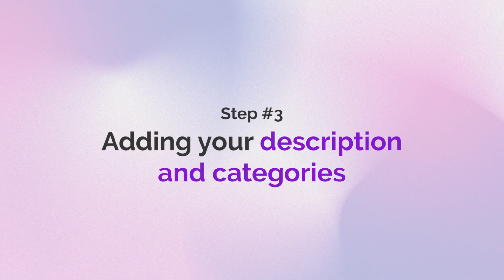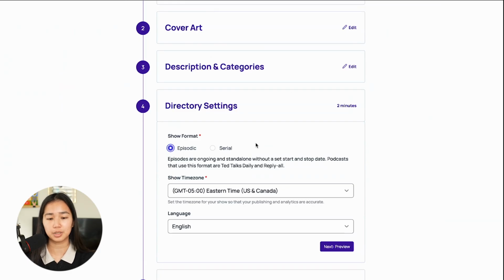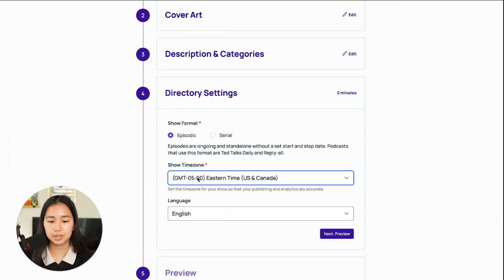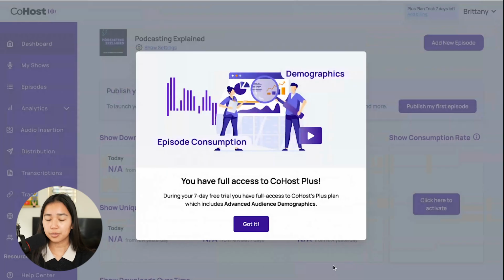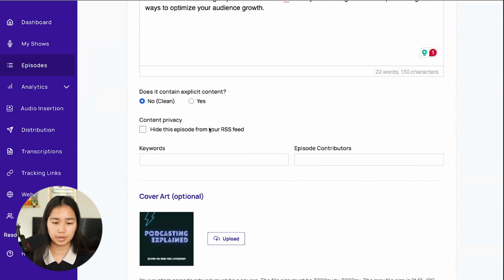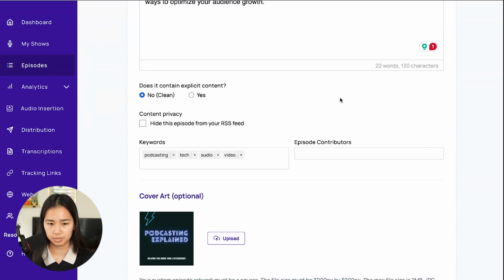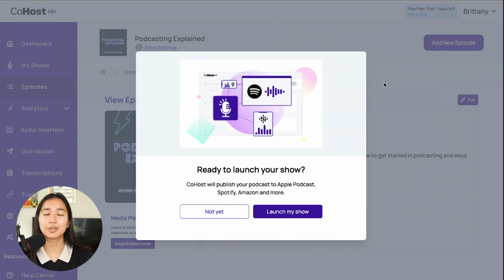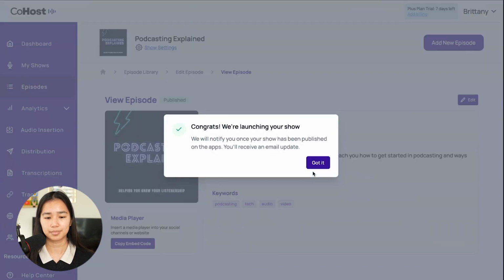How to Create a New Podcast on CoHost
Explore how you can easily create, set up, and launch a new podcast on CoHost, a podcast hosting and analytics platform.

We uncover tips, tricks, and advice to bring your podcast to life with CoHost.